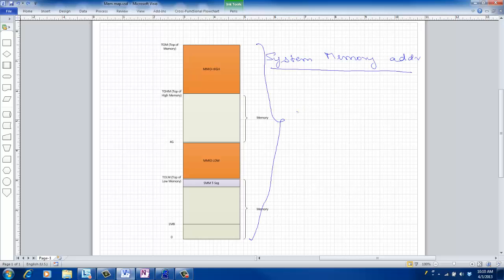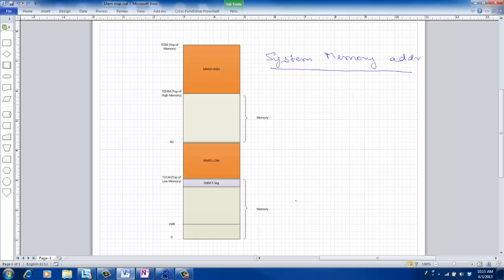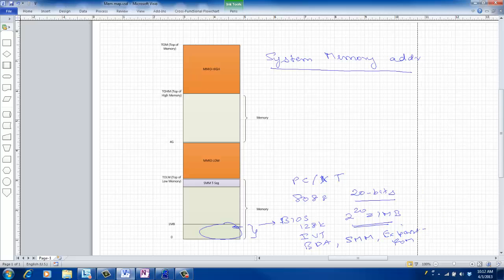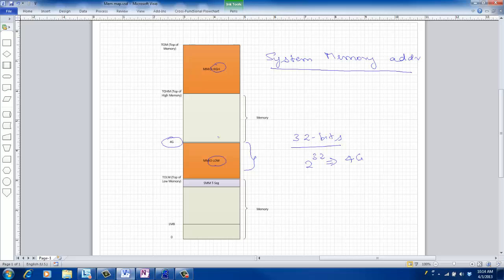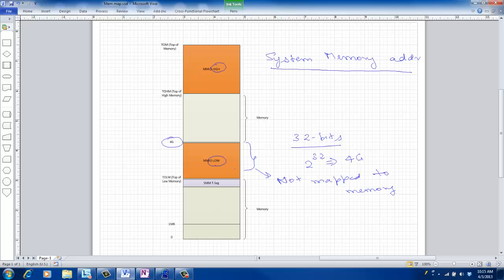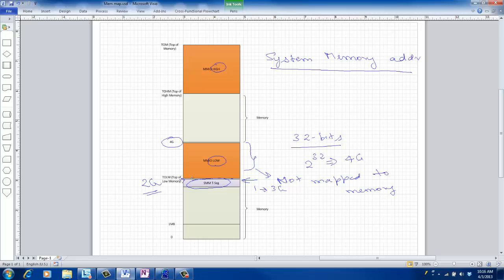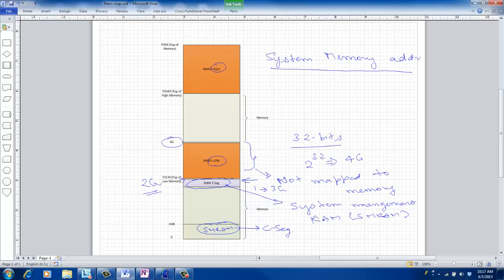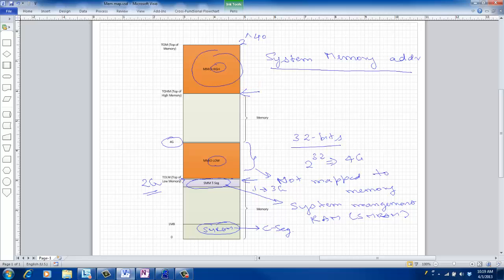System Architecture: 1 - System Memory Map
This is the first video in a series of sessions discussing x86 platform architecture from a BIOS developer's perspective. This will also be useful for driver developers or for any low level systems programming in general.